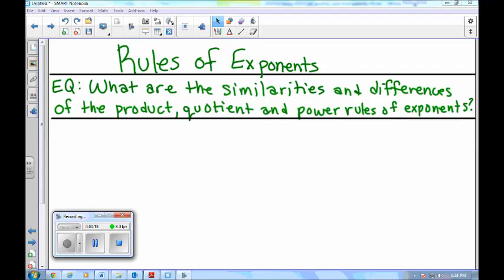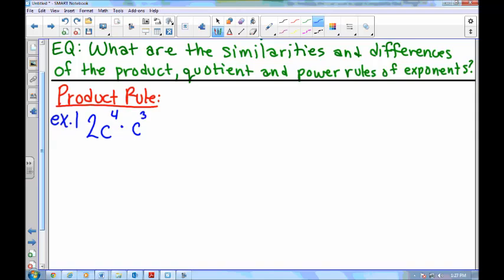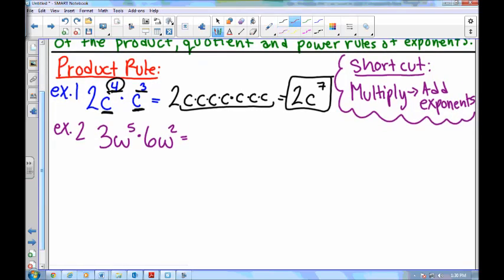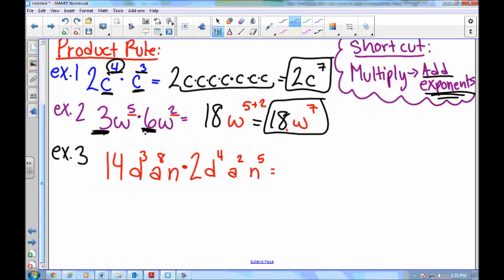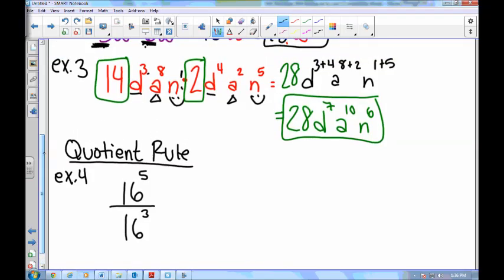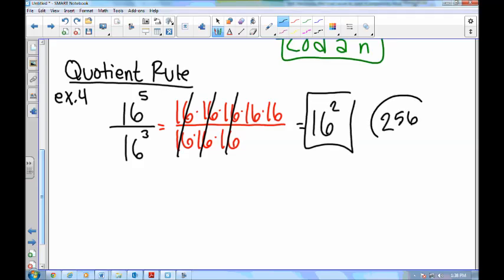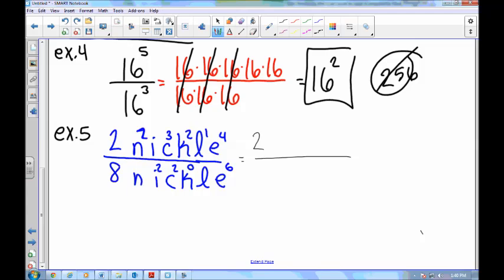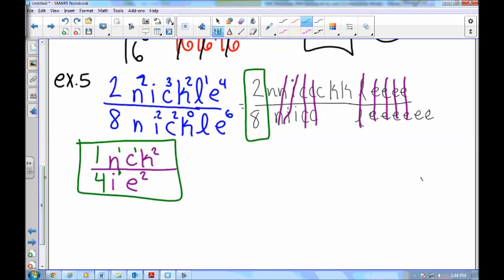NOTES Rules of Exponents final